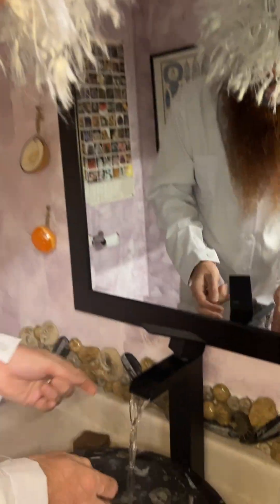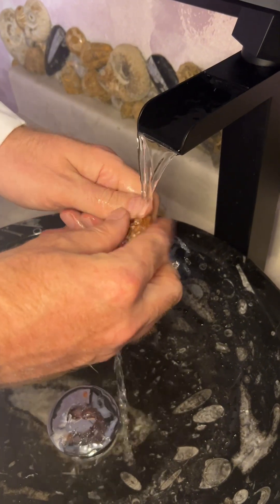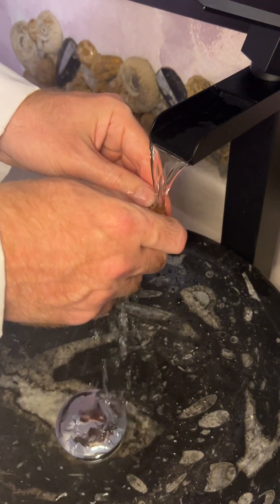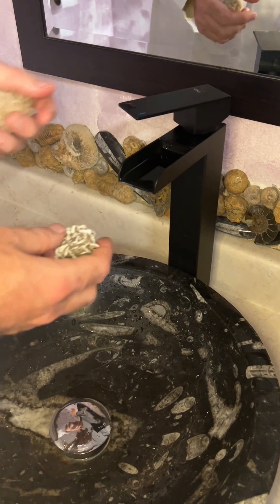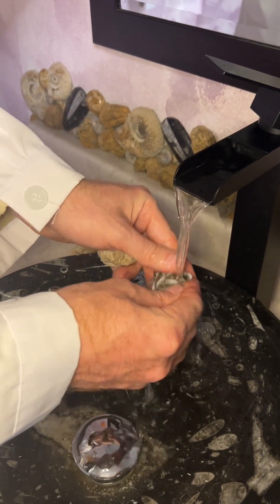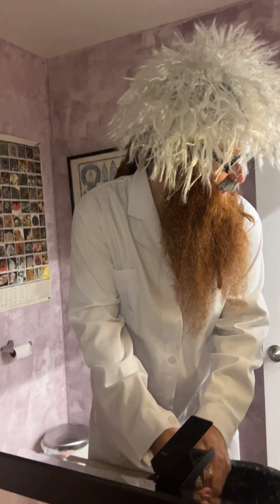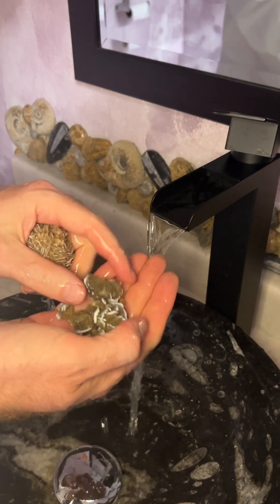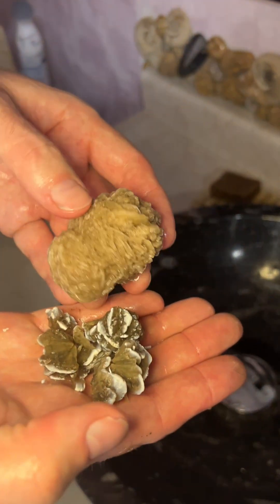Watch this video to find out what happens when you expose red aragonite and desert rose to water!